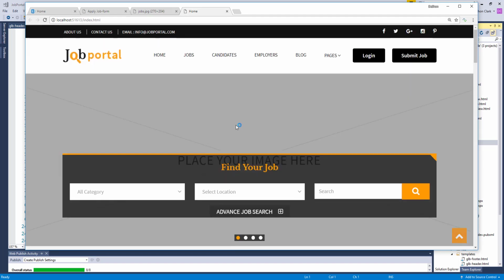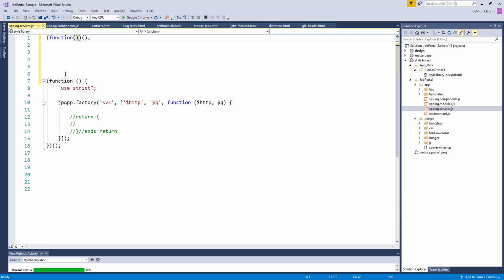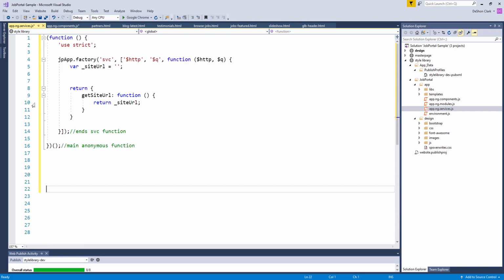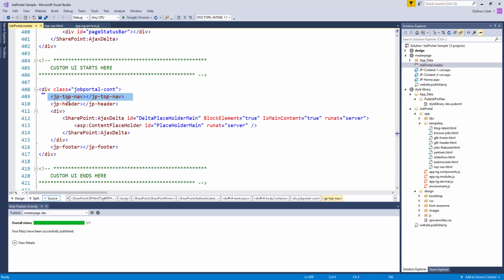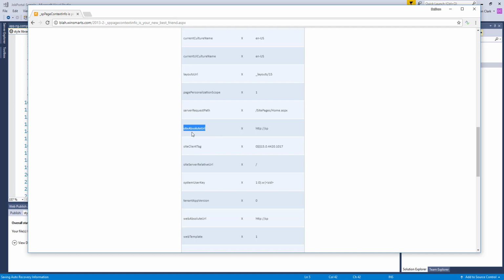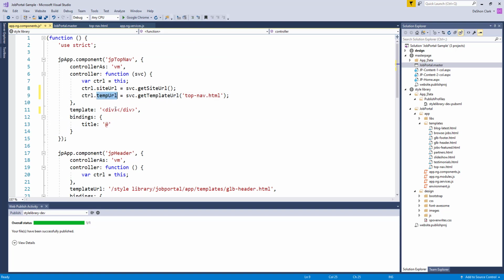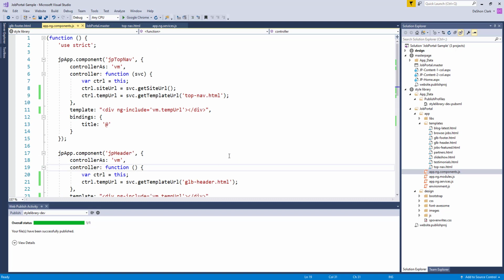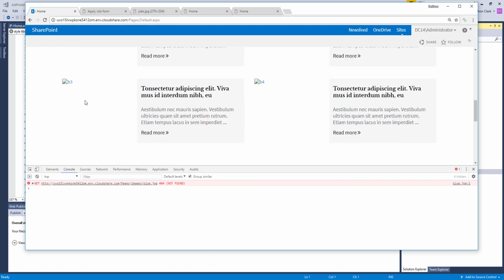S1E04: SharePoint & AngularJS Quickly Build Components and Reusable Services - Custom Development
In this custom SharePoint Development tutorial video we continue to lay the foundation for rapid development in SP2013 using angularJS components and services. As you will notice, angularJS services are essential for getting the current site collection and current web URLs. This is a nice clean pattern, that separates the UI from the JavaScript code, which makes it easier to maintain the solution, and expand the solution in the future.

This process is so easy, that I am still surprised every time I use it.